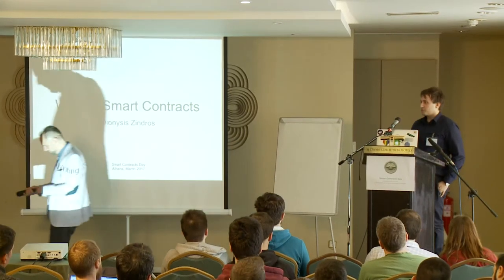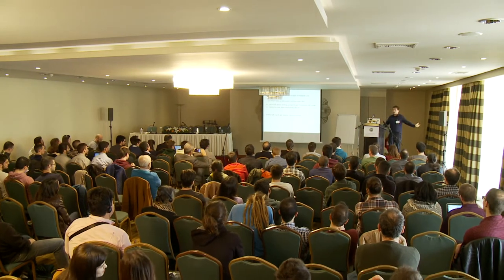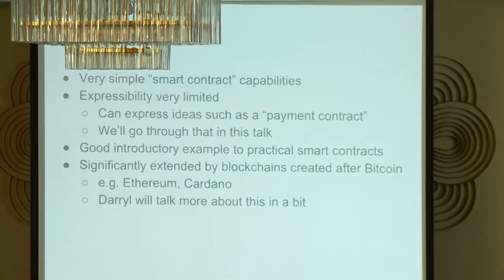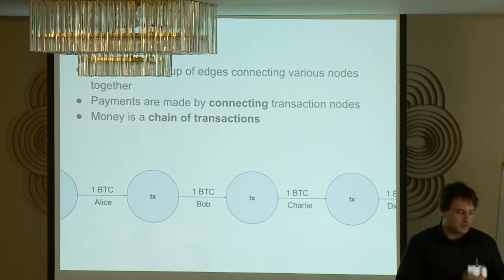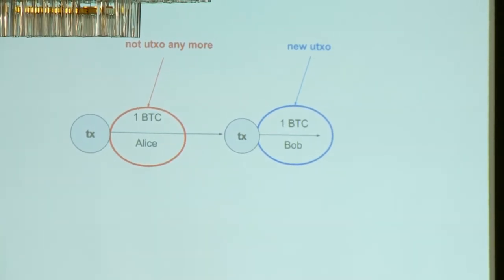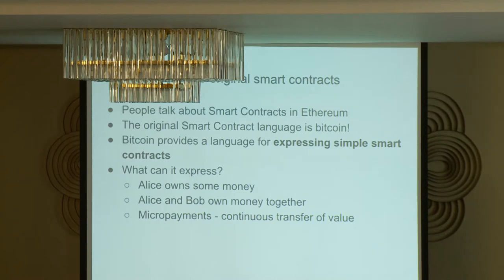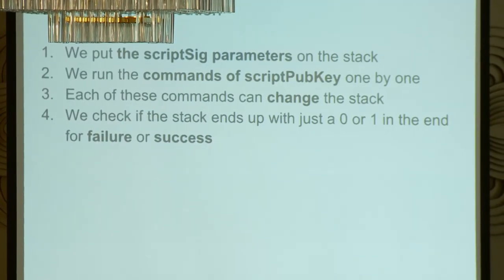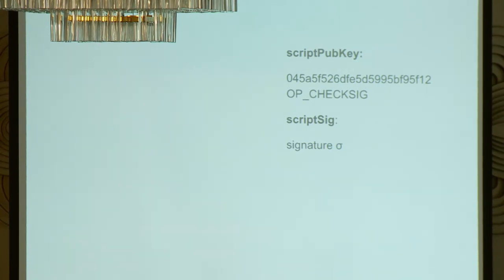Dionysis Zindros: Writing Smart Contracts on bitcoin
Smart Contracts Day: Cryptography & Law: Information, Privacy and Smart Contracts

In this single day event, expert speakers presented talks on the topic of Information, Privacy and Smart Contracts in the interdisciplinary field merging Cryptography and Law.

The talks are high level targeting a general public audience.

In this talk, Dionysis Zindros talks about writing smart contracts on bitcoin.

Dionysis is a cryptography PhD student at the University of Athens in Greece.